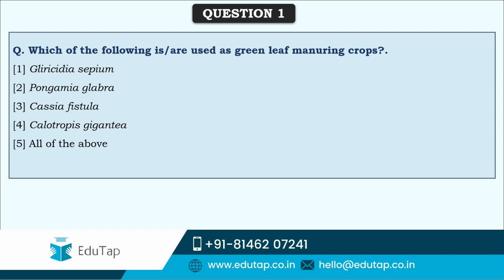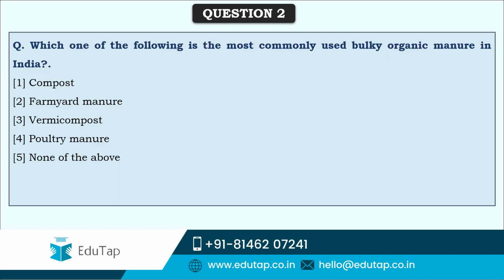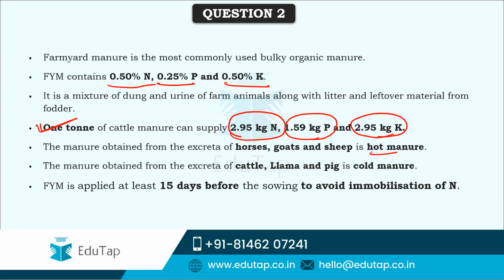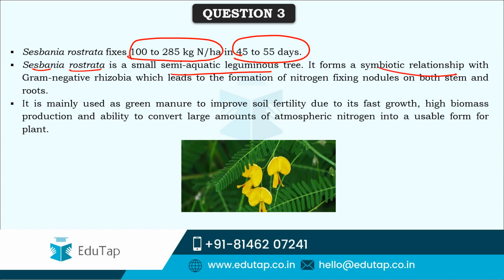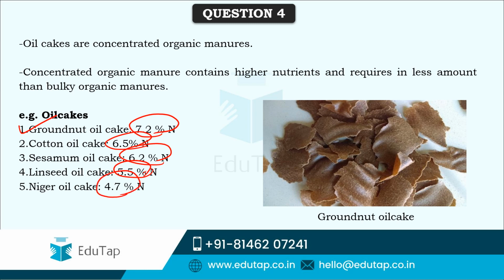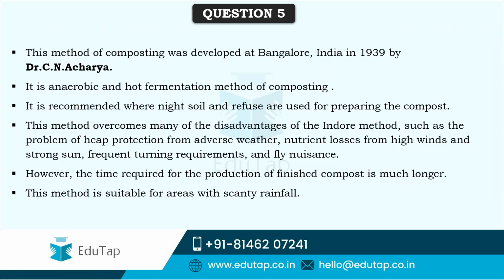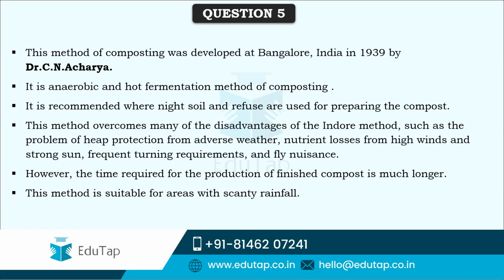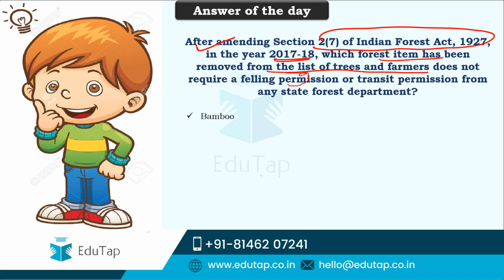MCQs Series of ARD | Static for AFO Mains I Lecture 17 | Manures | AFO 2020-21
QRE 2021
Quantitative Aptitude for all Banking Exams

QRE 2020
Quantitative Aptitude for all Banking Exams -2020